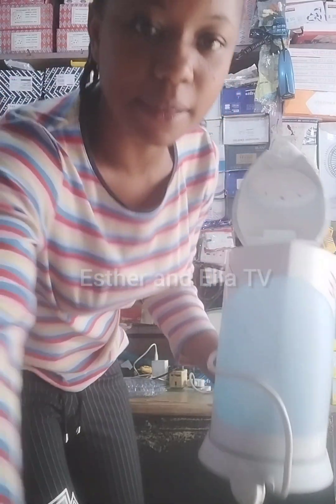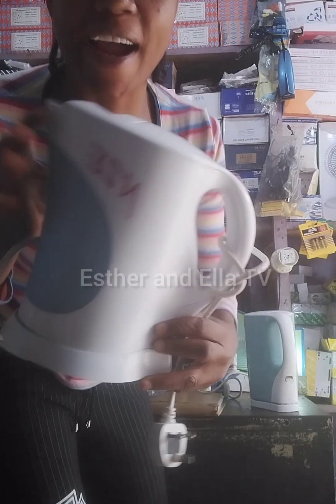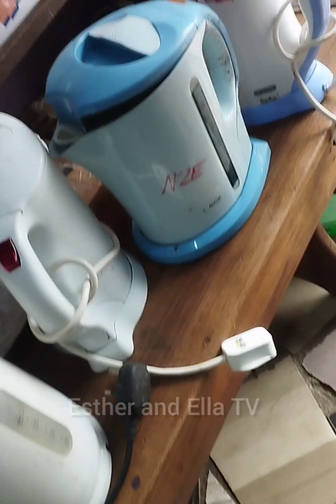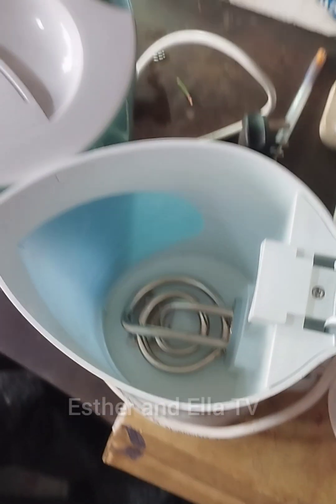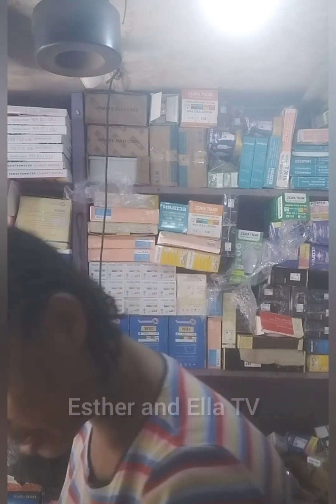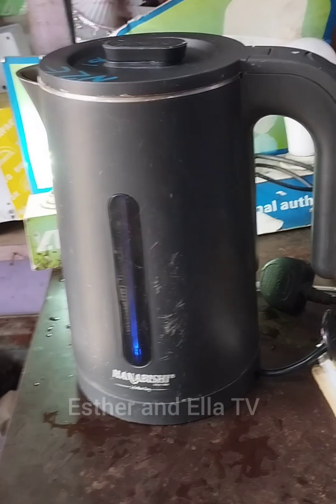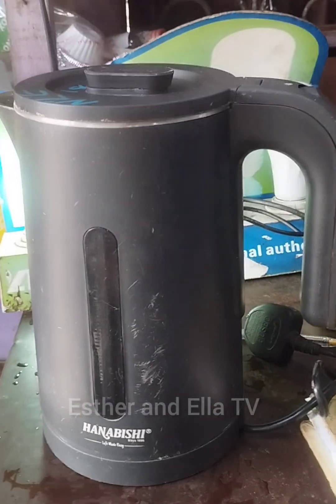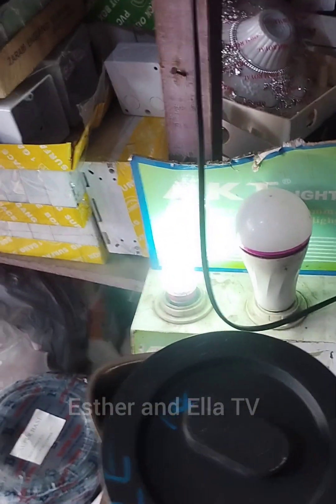DO THIS IF YOU REALLY WANT TO MAKE MONEY ONLINE #2024